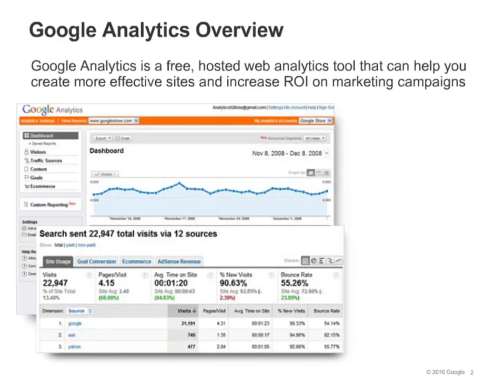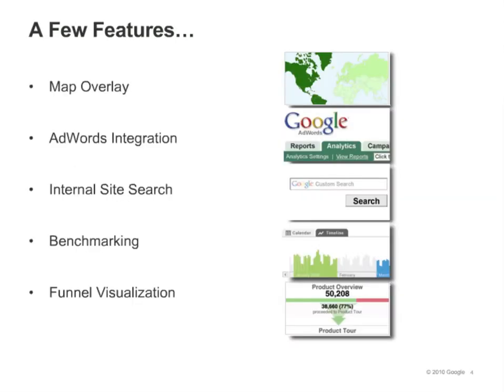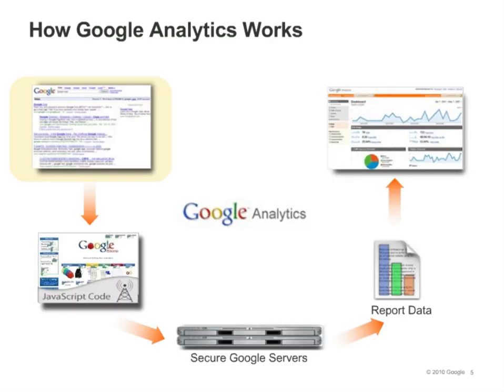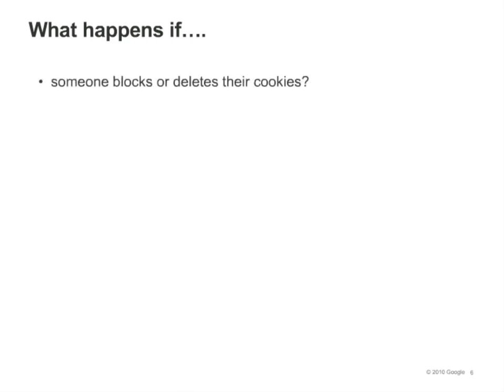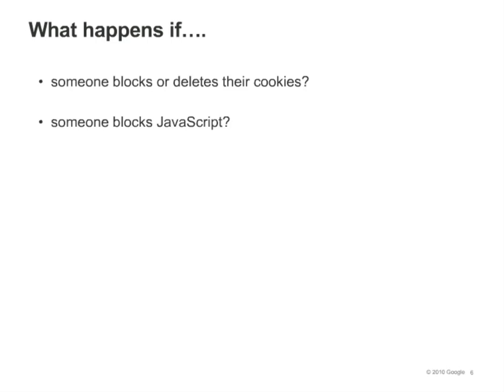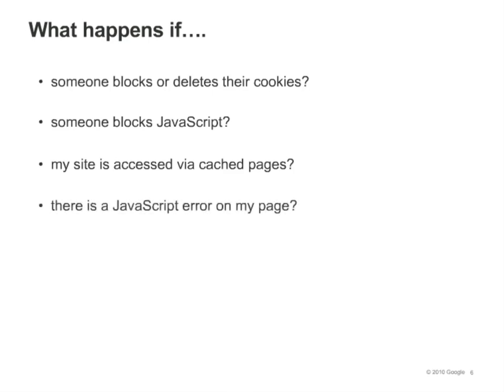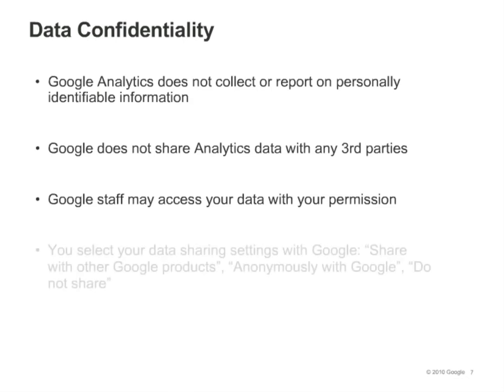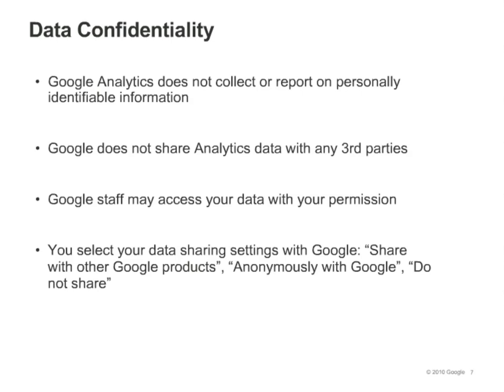1. Introduction to Google Analytics | Google Analytics IQ Lessons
In this lesson, you will learn:

* what Google Analytics can do for your business or website
* how Google Analytics works
* how often your data is updated and how Google stores it
* how to set your Data Sharing preferences